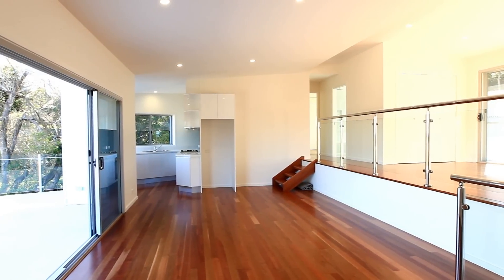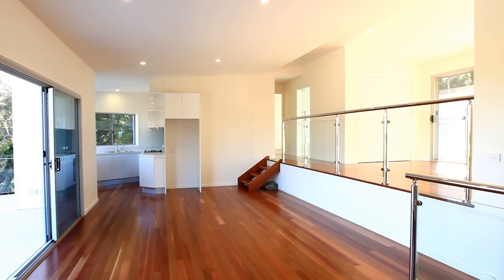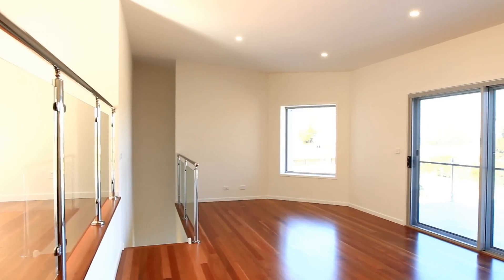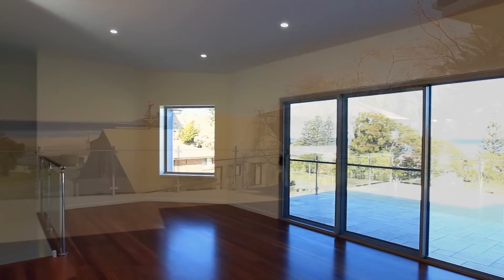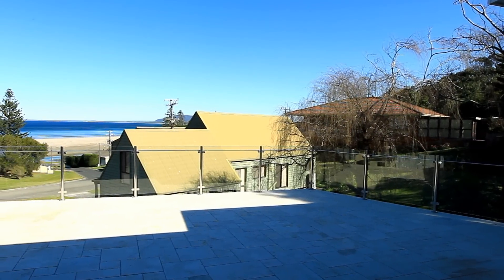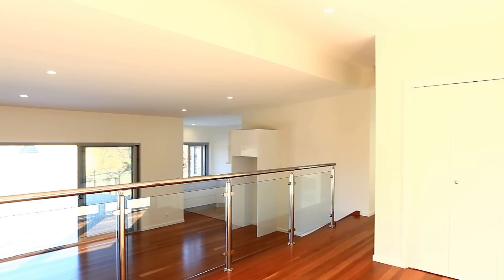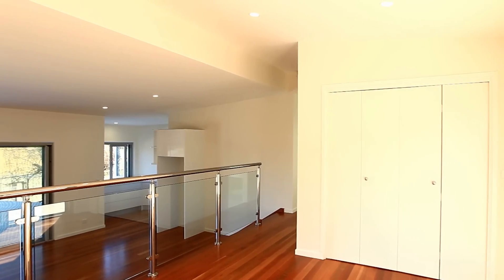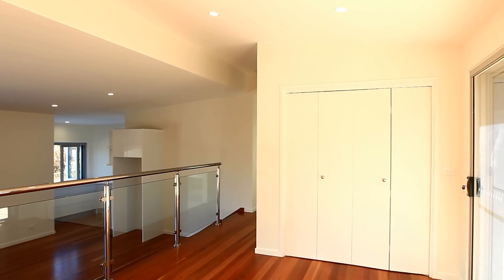Lot 202 / 27 Stafford Street, Gerroa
This unique architecturally designed Torrens Title villa offers spacious modern living only a couple minutes’ walk to Seven Mile Beach and Crooked River. Magnificent coastal views can be enjoyed from the large marble entertaining deck and open plan living room.

Brand new, this 3 bedroom villa boasts high quality fittings and finishes throughout with a modern chef’s kitchen decked out with Smeg appliances and timber floorboards.

There is nothing more to do, nothing more to spend, no strata fees on this seaside villa, call today and you could be living the coastal dream!